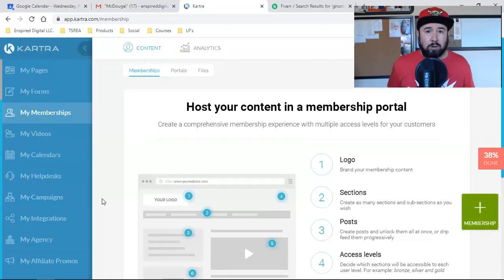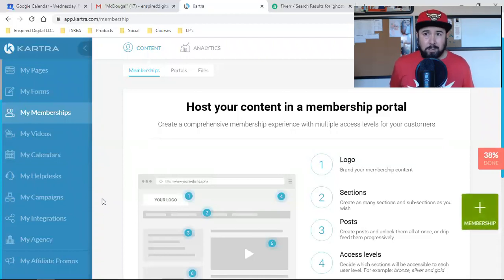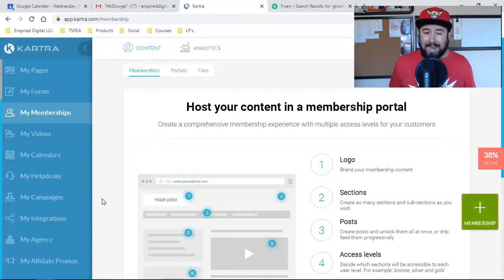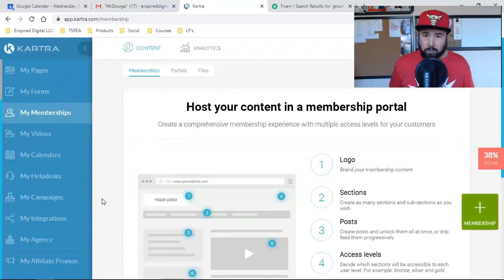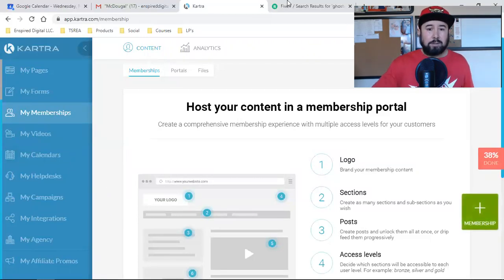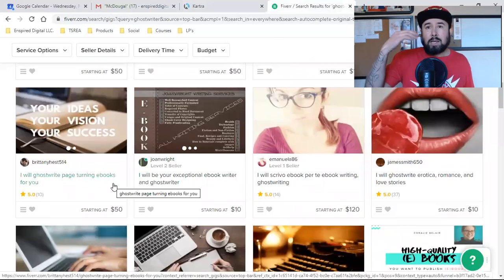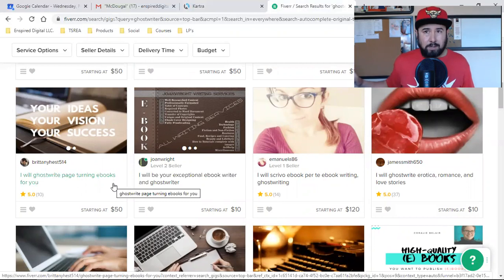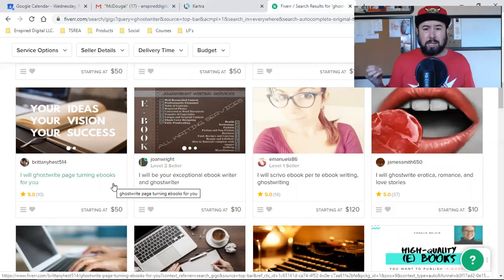HOW TO OFFER A FREE DOWNLOAD TO CAPTURE LEADS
MY DAMN MIC WASN'T PLUGGED IN, AGAIN! MY BAD YOU GUYS...DAMMMIT!